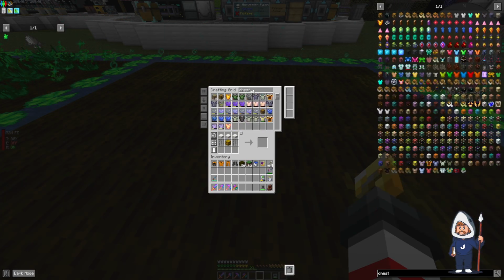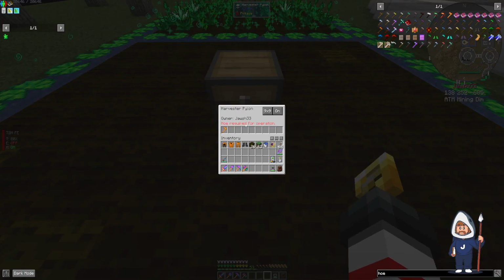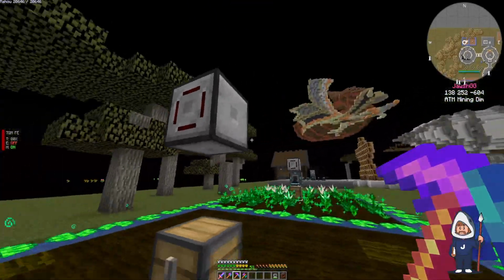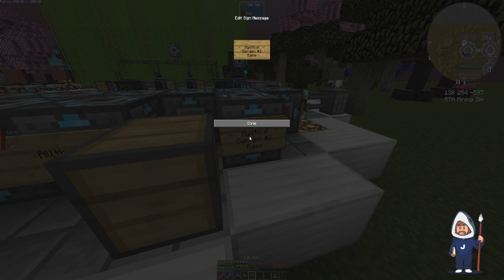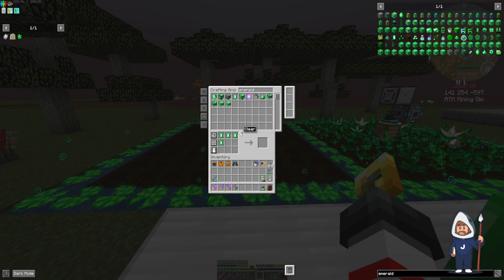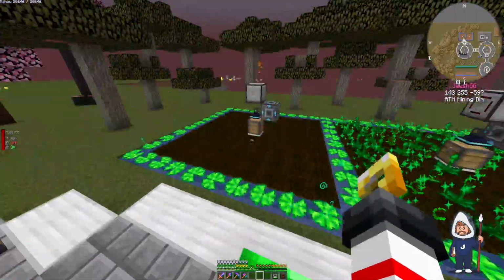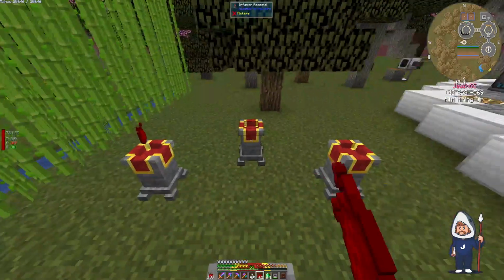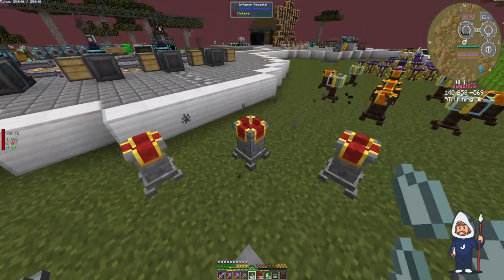Another Mystical Garden - All the Mods 8 - Hardcore Minecraft Series Episode #184